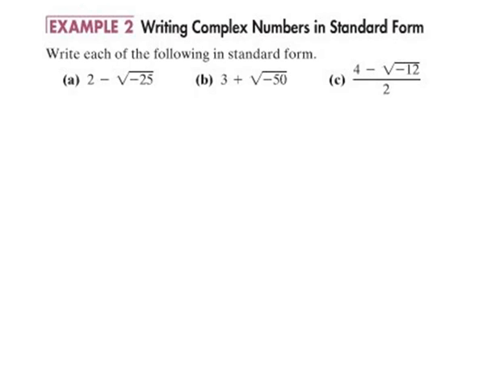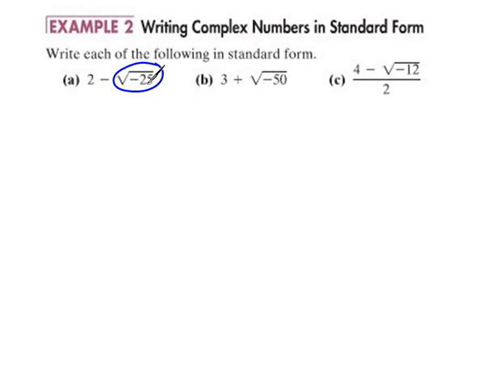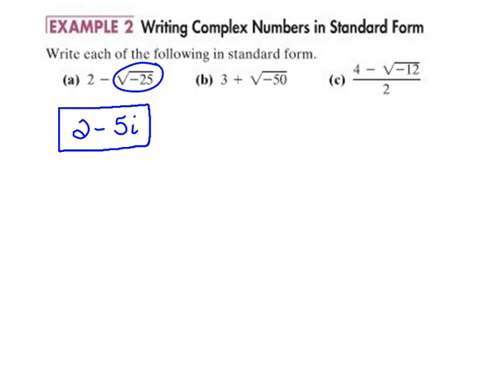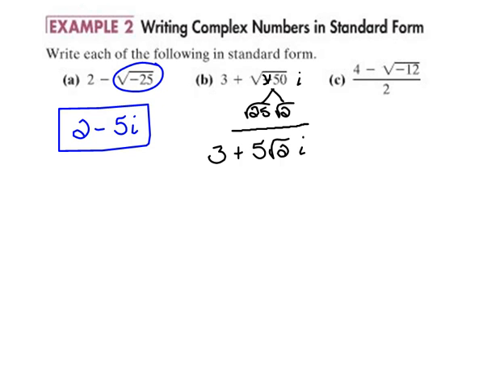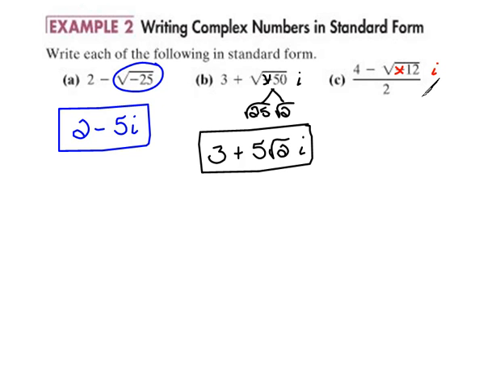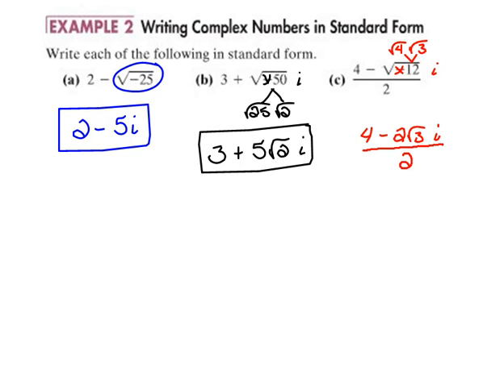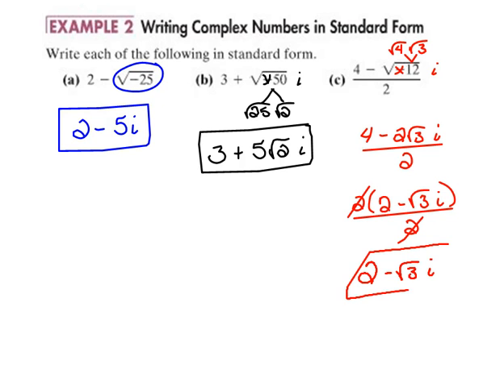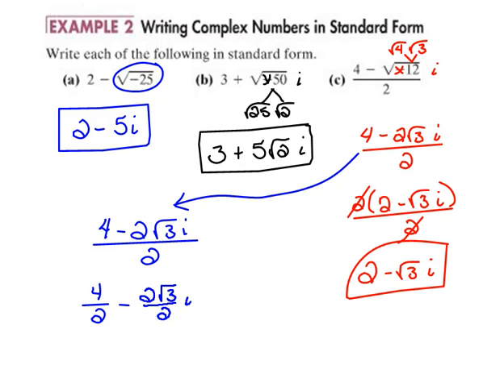Writing Complex Numbers in Standard Form 6.8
How to simplify square roots of negative numbers to write in standard form.